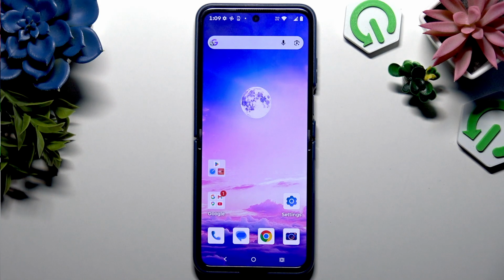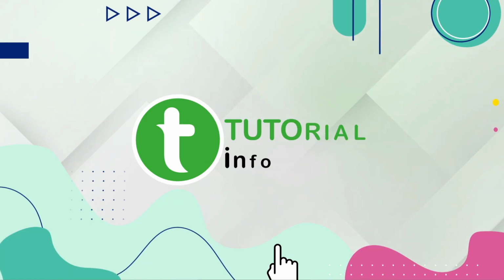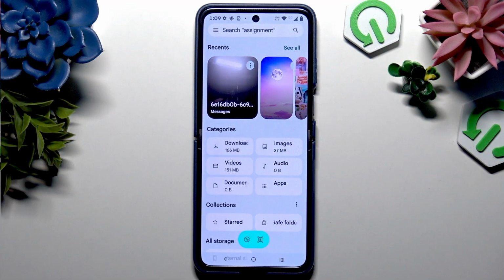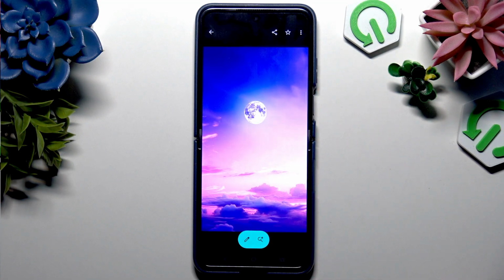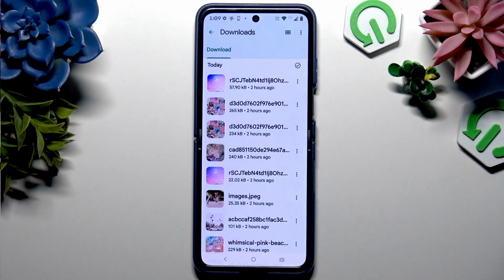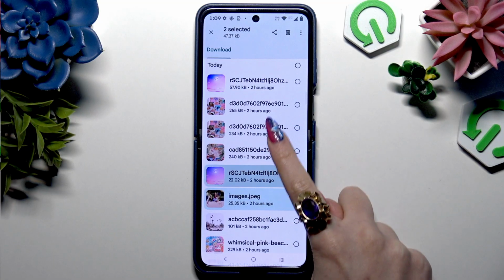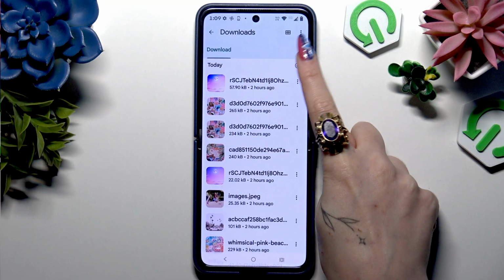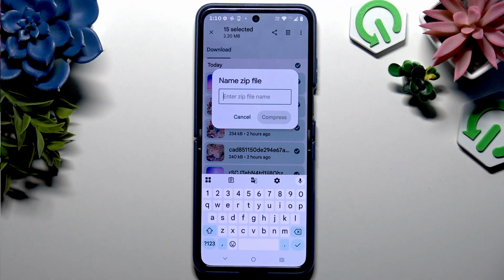How to Find Downloaded Files on MOTOROLA Razr 60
In this short video you will learn how to quickly find and manage all your downloaded files on the MOTOROLA Razr 60. I show where the Files app lives (inside the Google folder), how to open the Downloads section under Categories, how to open a file, and the basic options to open, share, move or delete downloads. You will also see how to use the three-dot menu and how to select multiple files or pick all downloads at once using the top-right button. This makes it easy to organize downloads and free storage on your Razr 60.

How to manage downloaded files in the Files app on MOTOROLA Razr 60?
Where are downloads stored on MOTOROLA Razr 60 and how to open them?

0:00 Intro – what we will show
0:07 Open the Google folder and tap Files app
0:15 Open Downloads under Categories
0:29 Open a downloaded file and use bottom/top options
0:43 Use the three-dot menu to manage a single file
0:58 Select multiple files or tap Select All from the top-right
1:05 Outro – tips and subscribe